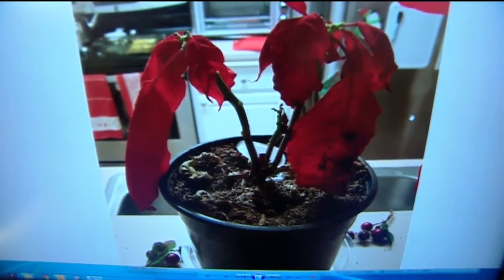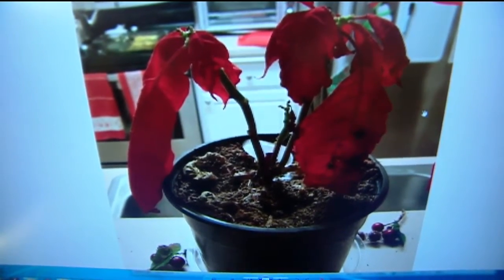The Plant Lady Pt 4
Marlene the Plant Lady has all the answers so your plants can grow beautifully.